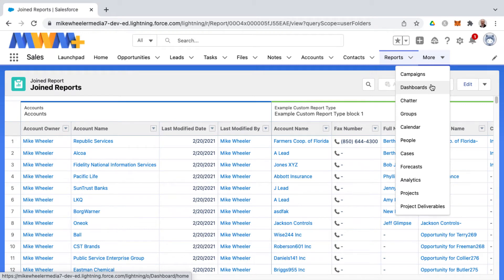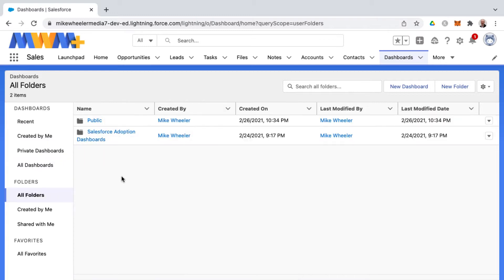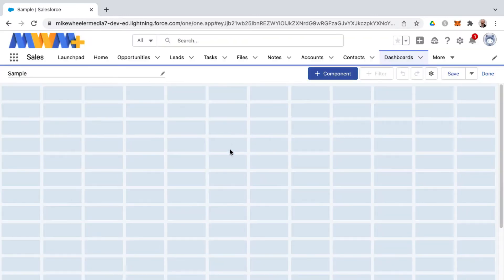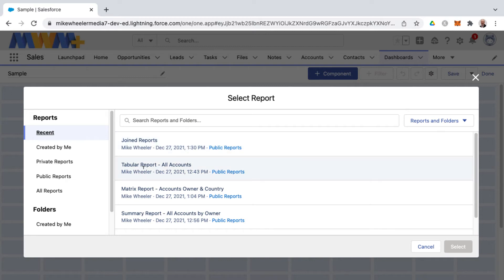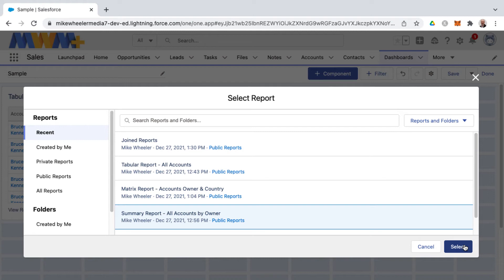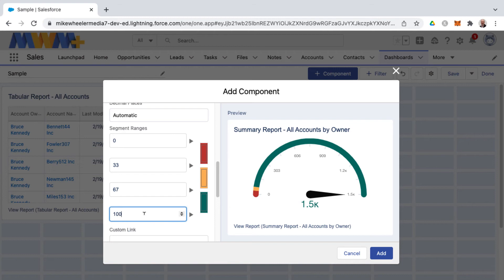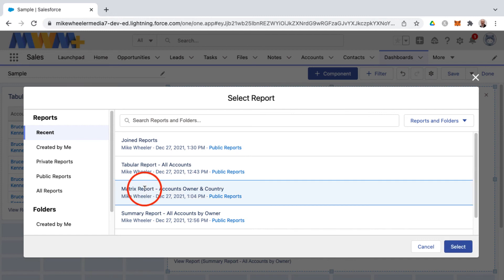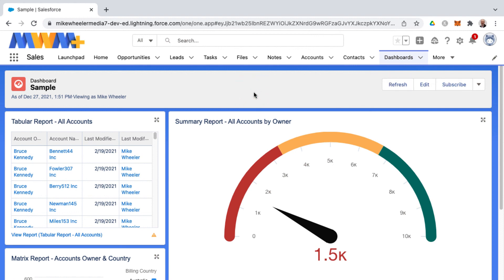How to Create a Salesforce Dashboard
You can create dashboards in Salesforce by adding dashboard components and selecting underlying source reports. Depending on which report format you select for a source report will dictate which dashboard components are available. ** There is a platform I like as much as Salesforce. It’s KARTRA **